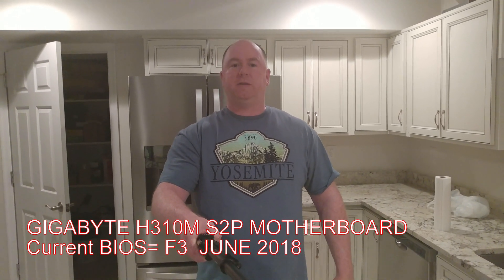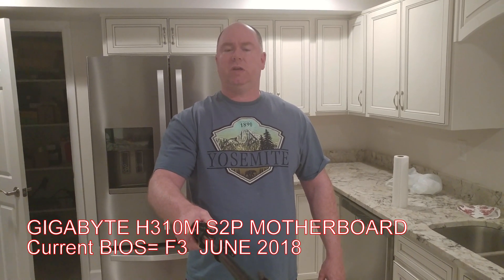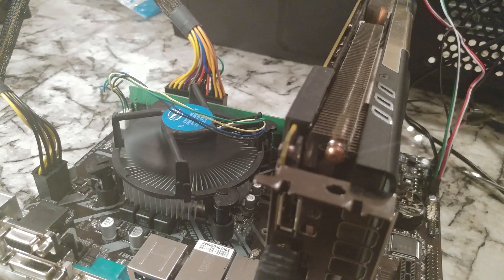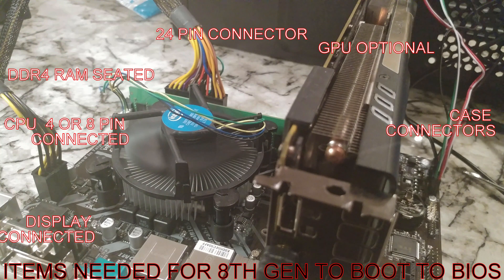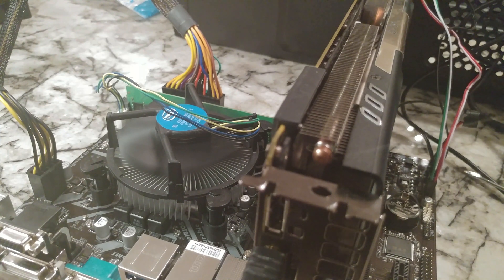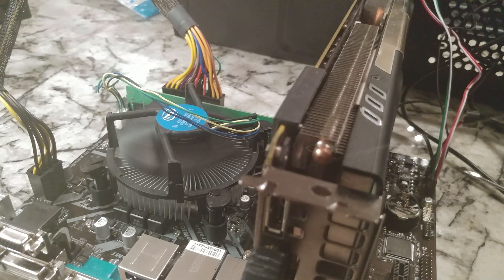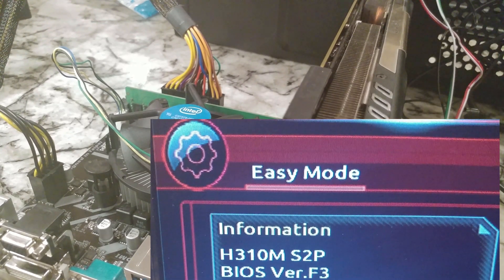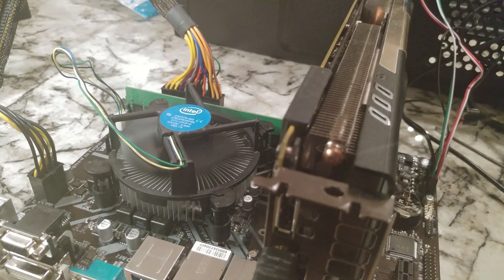Will 9th gen I3 9100f work with Gigabyte H310M S2P motherboard ? Boot to Bios?